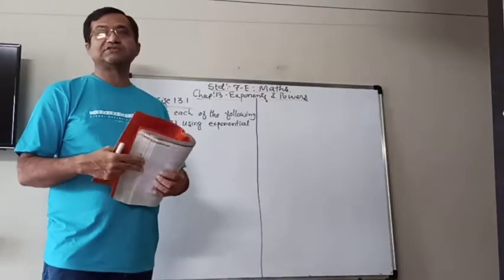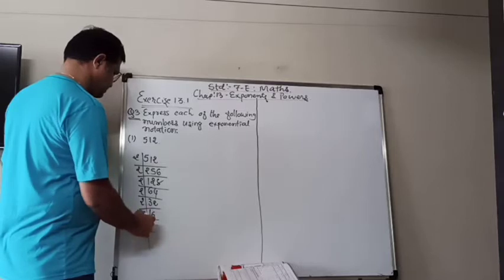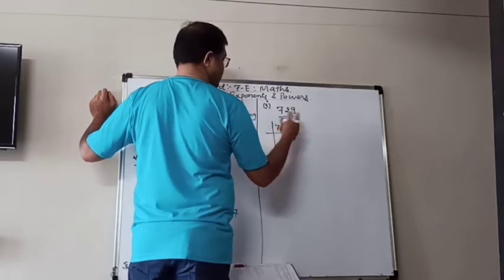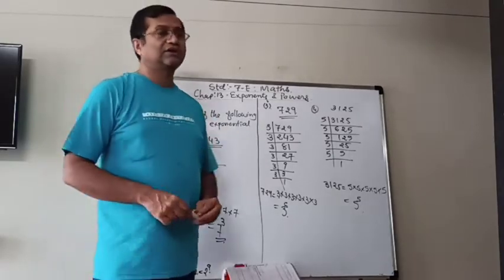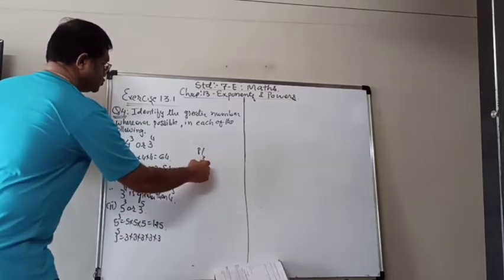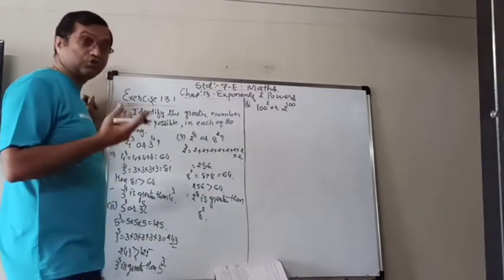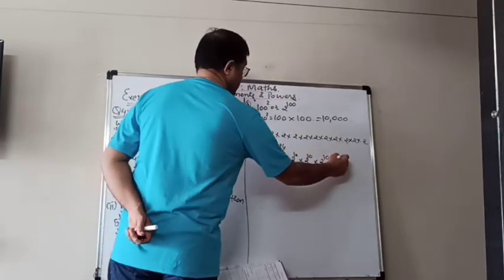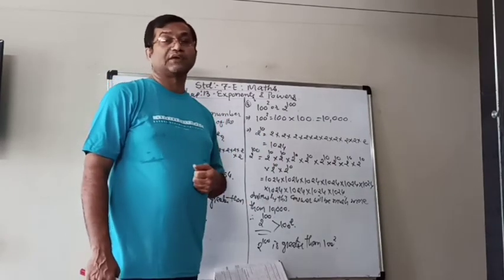STD7-E MATHS CHAP-13(VIDEO-3)